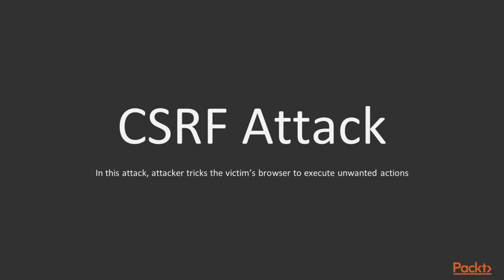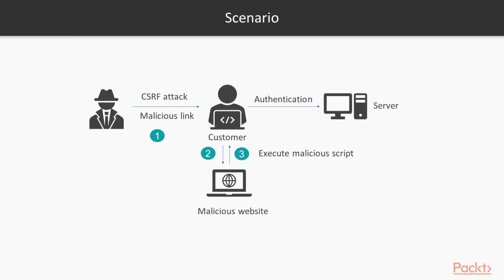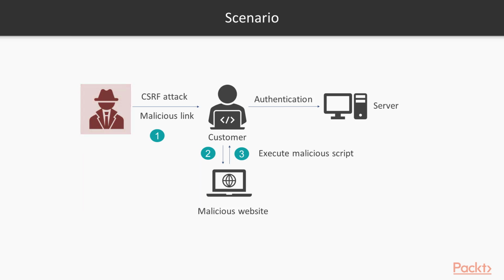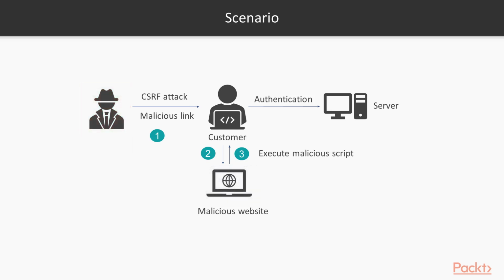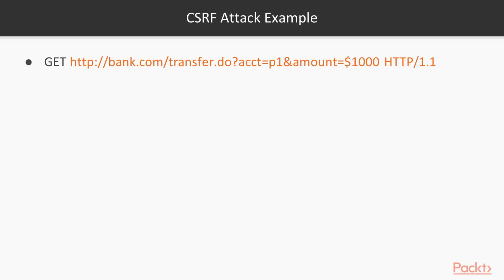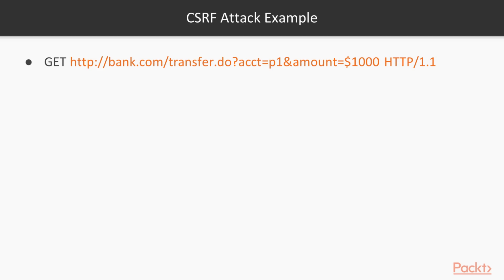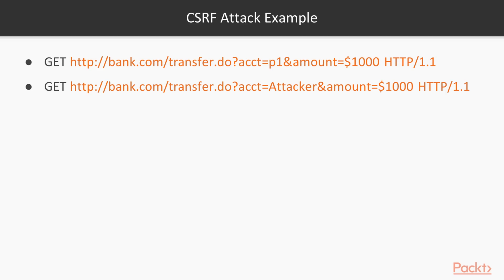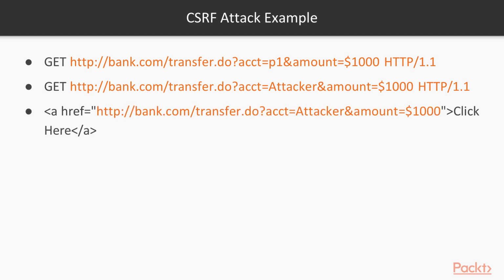Ethical Hacking for the Everyday Developer: CSRF Attack Overview | packtpub.com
This video tutorial has been taken from Ethical Hacking for the Everyday Developer. You can learn more and buy the full video course